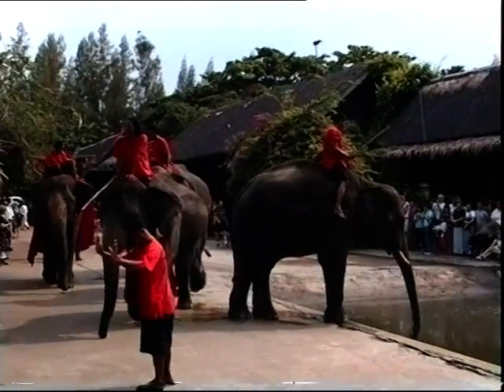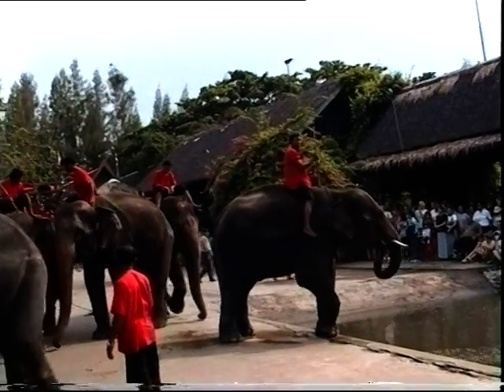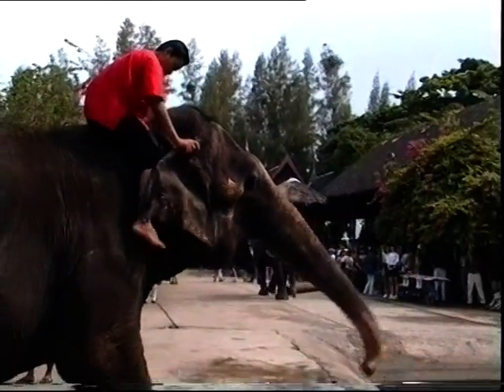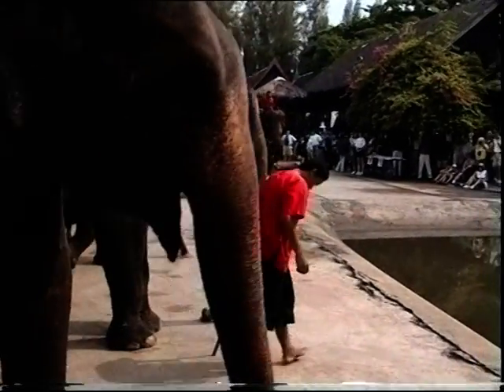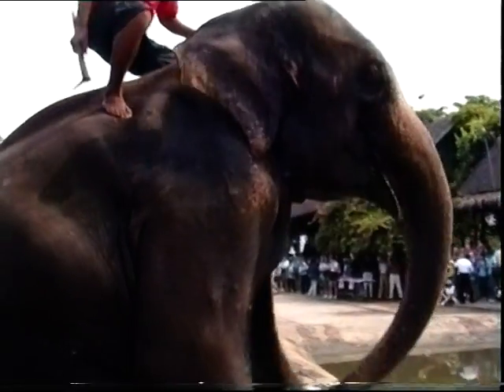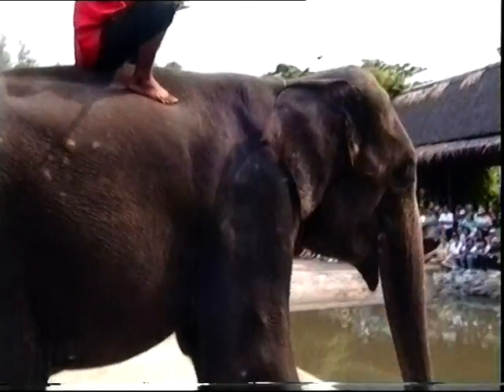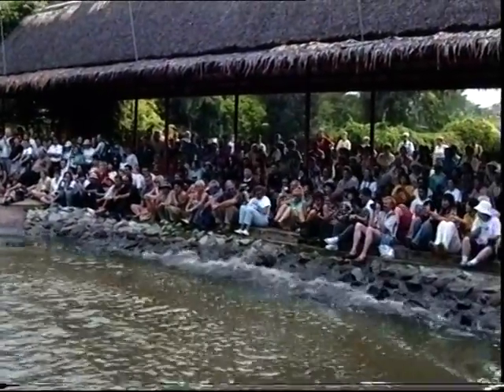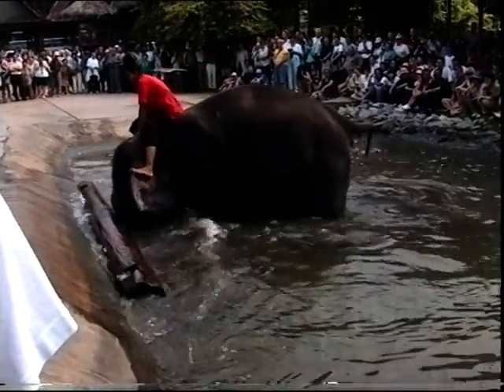Тайланд - Бангкок 1998 Часть 3(3)